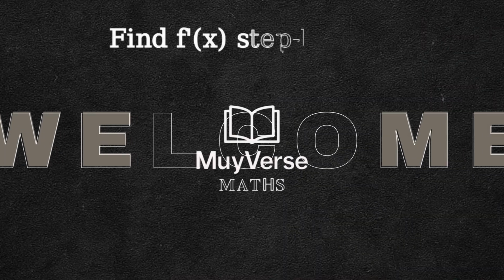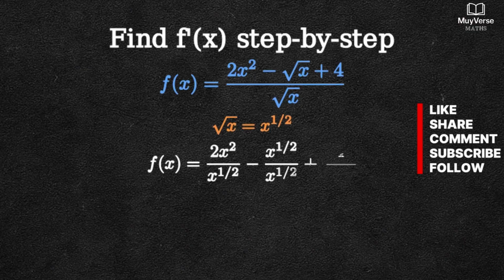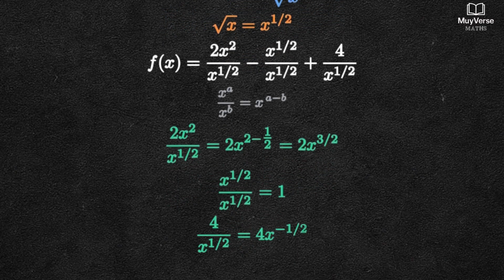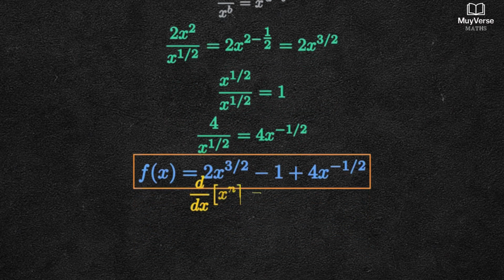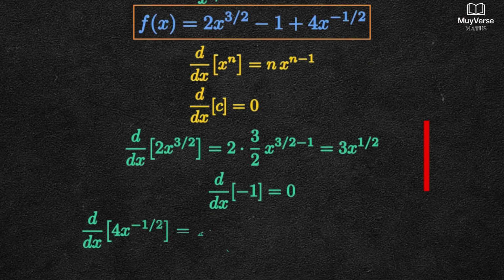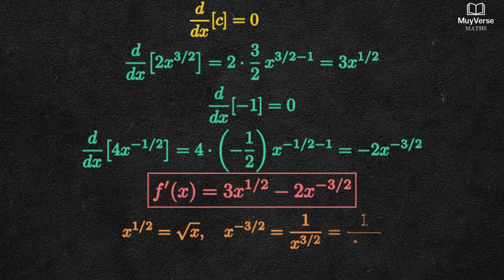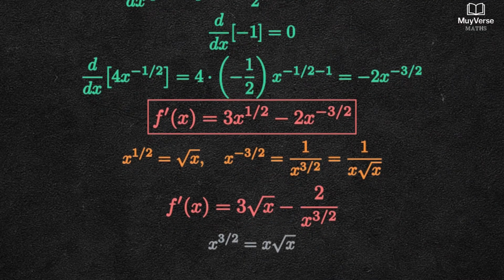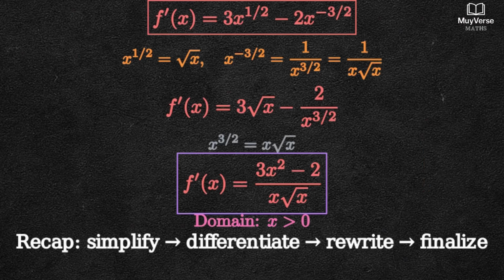Mastery: Only Top Students Solve This Derivative | Playlist: Calculus Tricks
Learn how to find f'(x) for f(x) = (2x2 - √x + 4) / √x with step-by-step solutions and key derivative techniques. I break down each step to ensure you understand the quotient rule, radicals, and simplification strategies. Perfect for calculus students aiming to master derivatives. Enhance your problem-solving skills and see how top students approach tricky derivatives. Follow along and improve your maths confidence today.